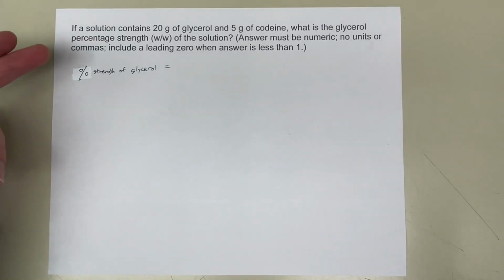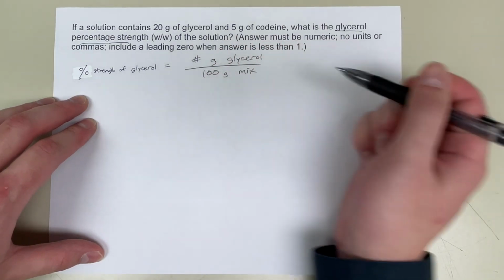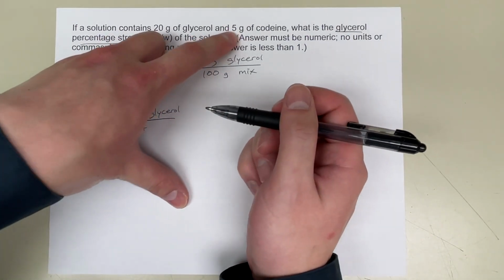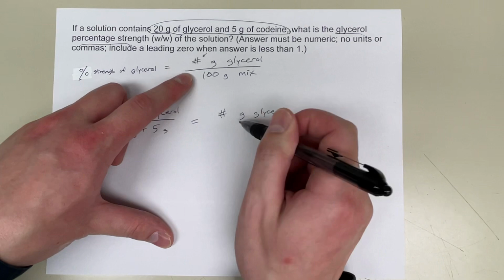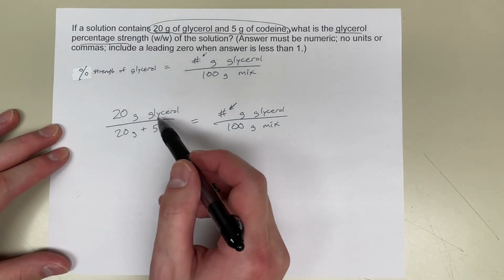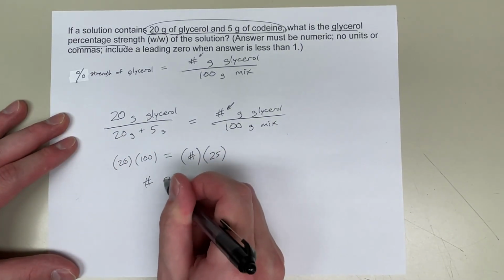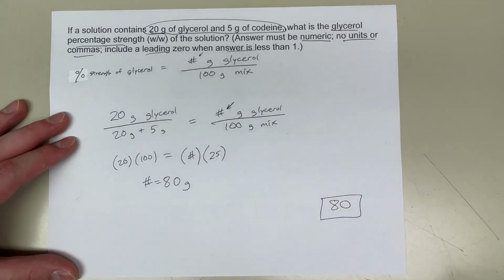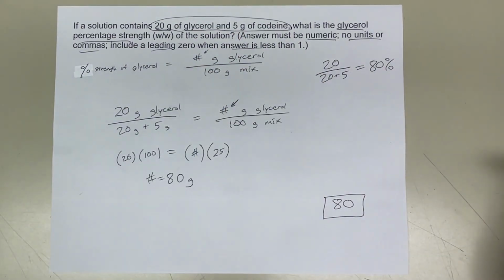Naplex Practice Calculations (level difficulty: easy): % strength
If a solution contains 20 g of glycerol and 5 g of codeine, what is the glycerol percentage strength (w/w) of the solution? (Answer must be numeric; no units or commas; include a leading zero when answer is less than 1.)